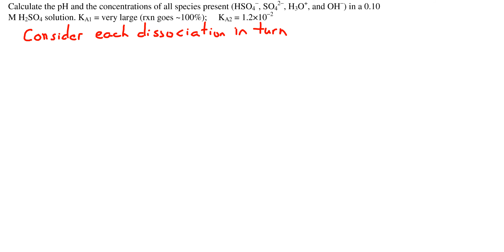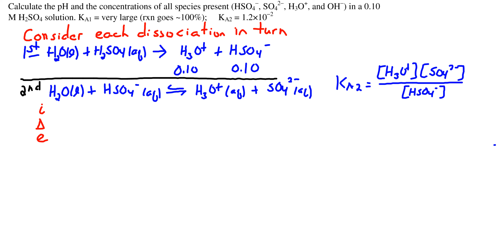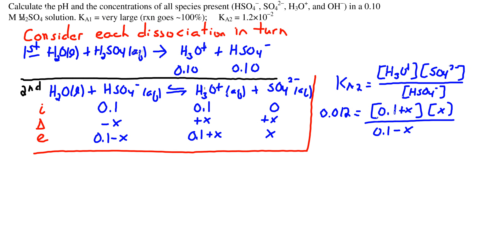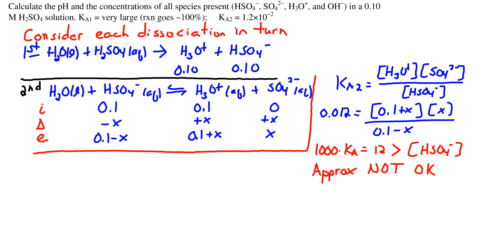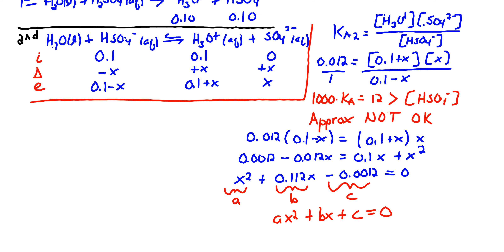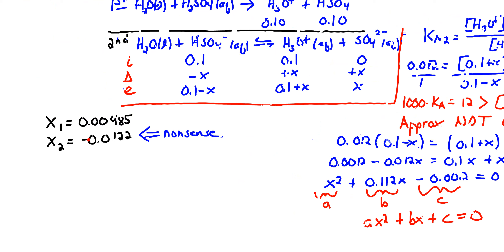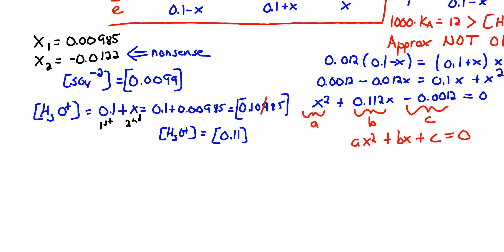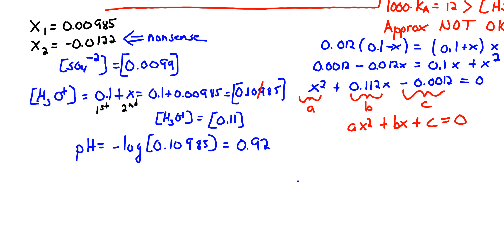116 PSV 12 13